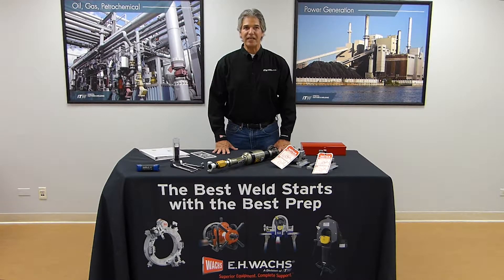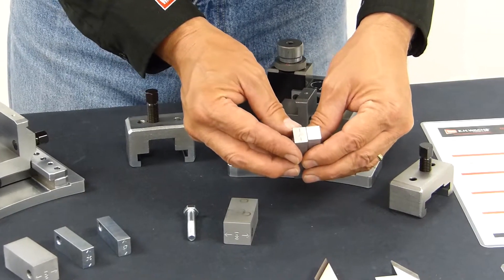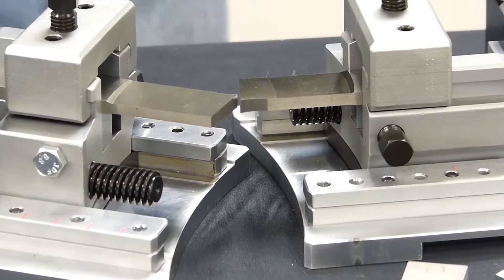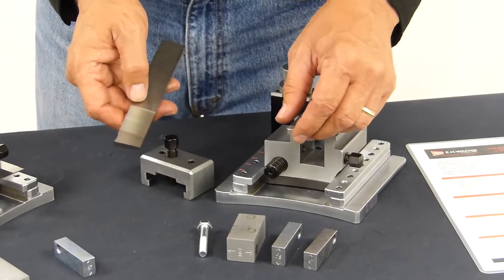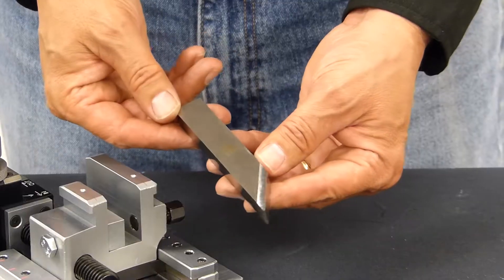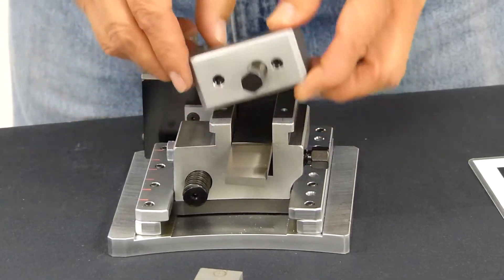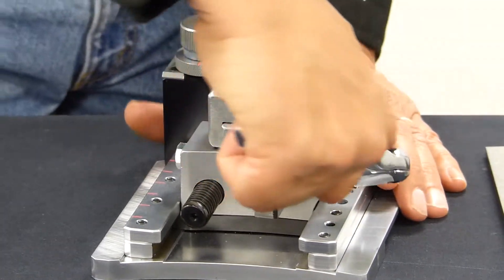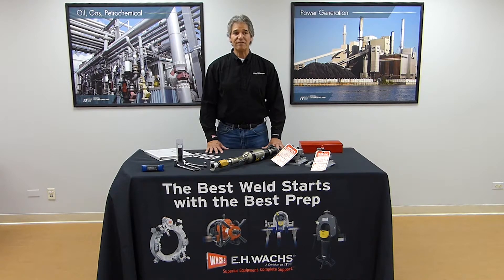DynaPrep MDSF Tool Slide with Legacy LCSF Tooling Setup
While DuoEdge tooling provides the lowest cost per cut on new purchases, the DynaPrep MDSF Modular Design Split Frame is backward compatible and does accept "Legacy" tooling from the LCSF Low Clearance Split Frame, as well as industry standard tooling. This video demonstrates how to use existing LCSF tooling with a DynaPrep MDSF.